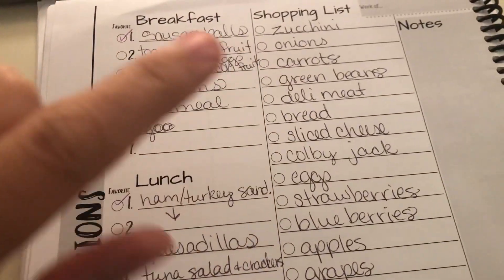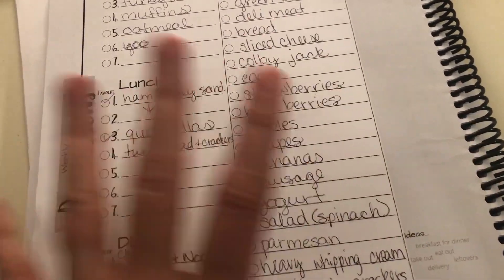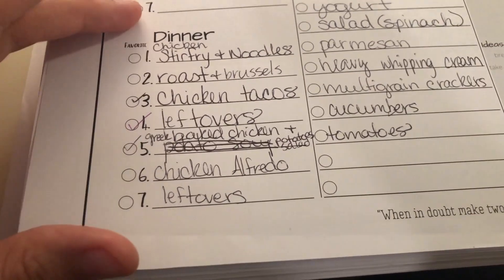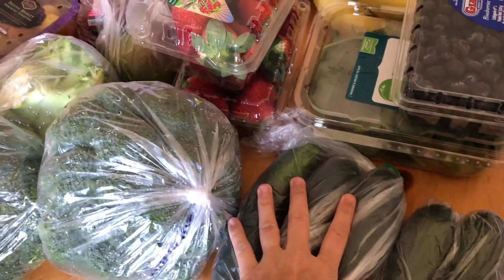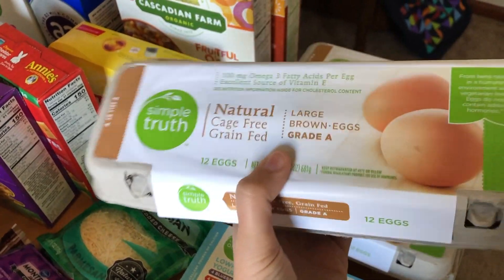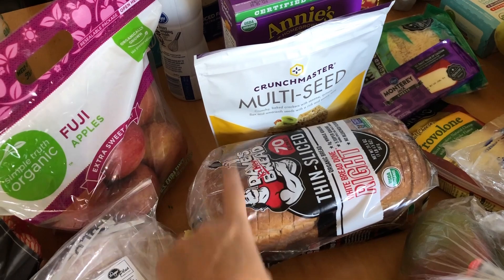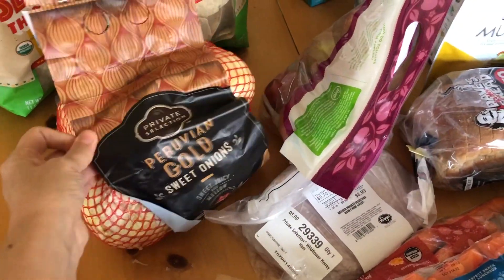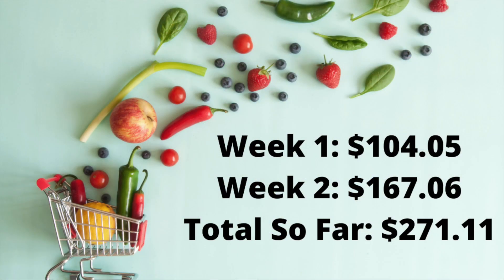Large Family of 8 Meal Plan + Grocery Haul || Week 2 Grocery Budget Challenge 2021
It's week 2 of the Grocery Budget Challenge! Today I'm sharing our meal plan and grocery haul for our large family of 8. If you are new, make sure to check out the Grocery Budget Challenge 2021 playlist as well as some of the other videos below! I will continue to share our meals, meal plan, and grocery hauls for our large family throughout the challenge.

Favorite Kitchen Items:
Iron Skillet
Air Fryer
My FAVORITE Knives